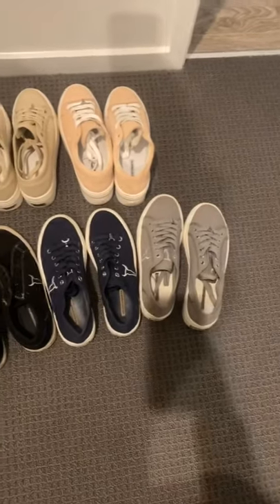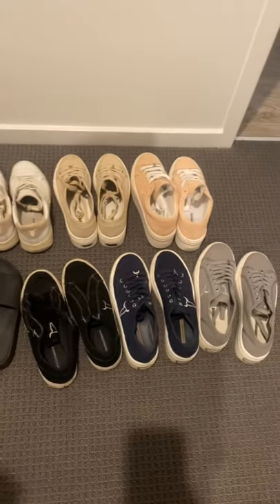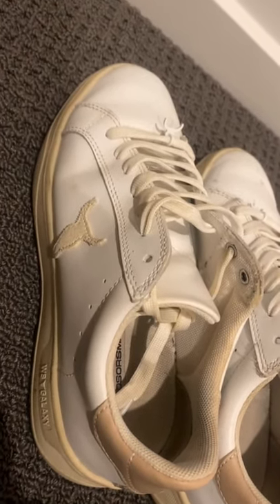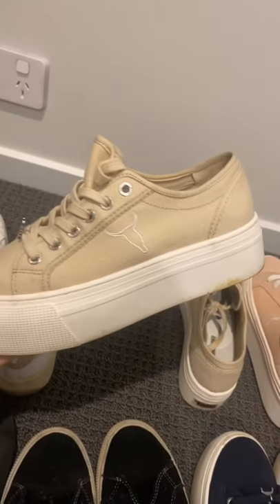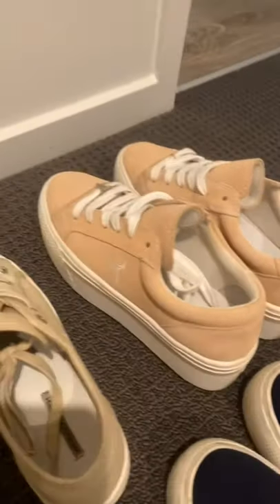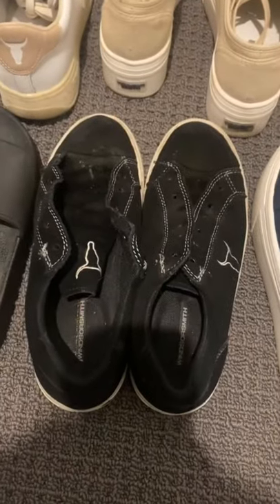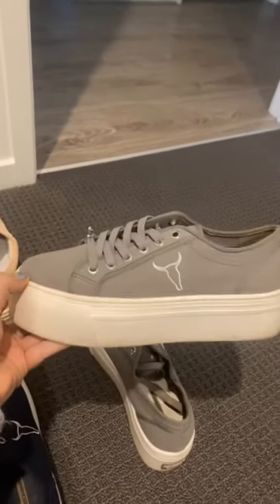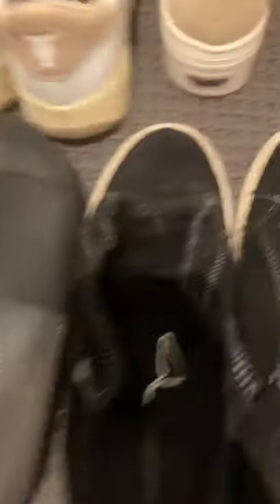WINDSOR SMITH SHOE COLLECTION 👟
hello there 💛

For all those who love their shoes just like I do!
Here’s a video for you 📹👟

My personal Windsor Smith collection for you to see, minus one 😭
I will do an over all shoe collection including all types of pairs and styles that I own.

Go and check out the Windsor smith website for styles that suit your likes! 👏🏼